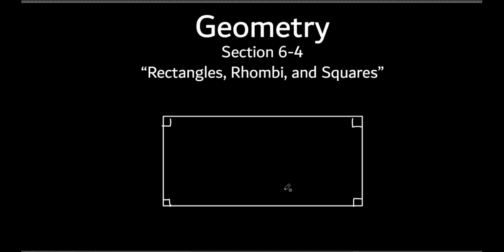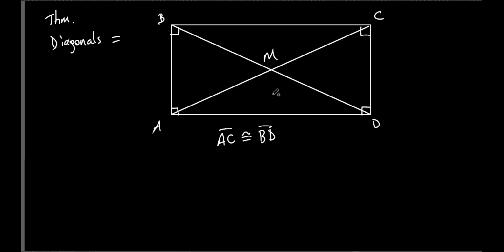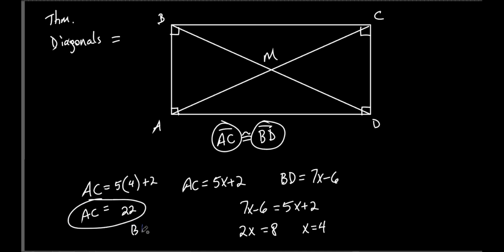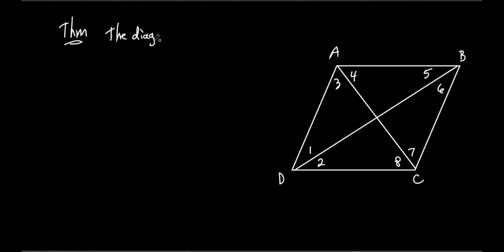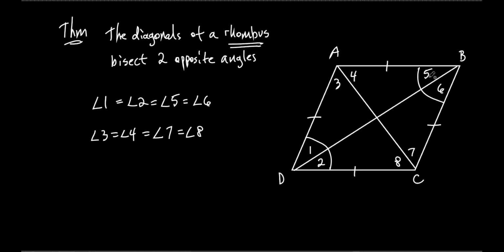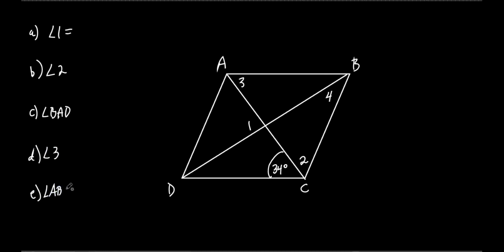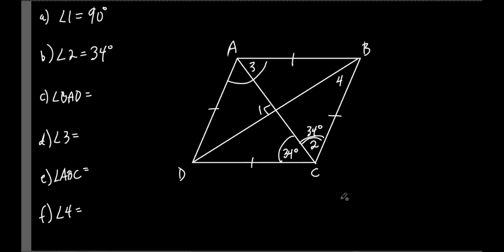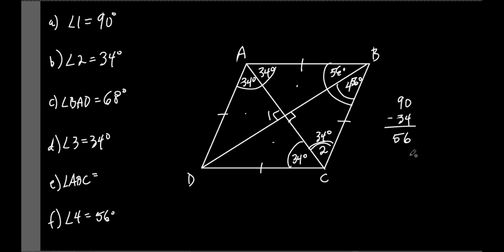Honors Geometry Section 6-4 "Rectangles, Rhombi, and Squares"